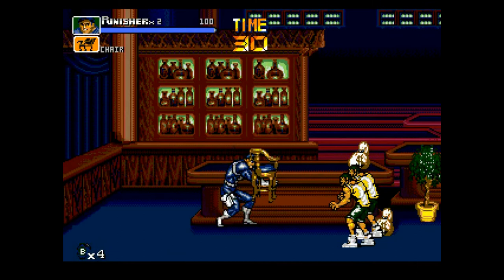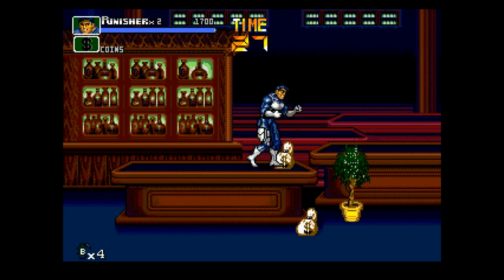Let's Play "The Punisher" (Mega Drive) - 1 - Scully